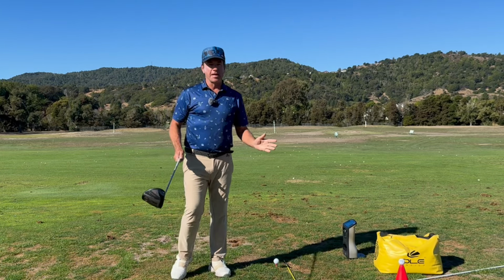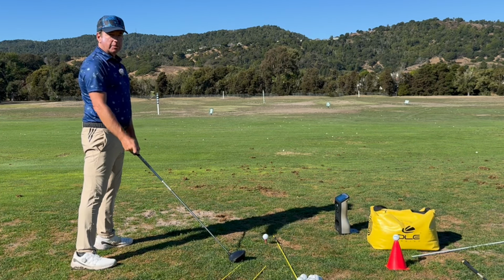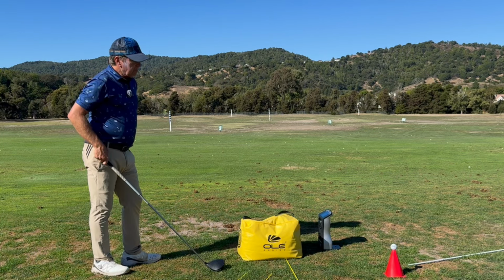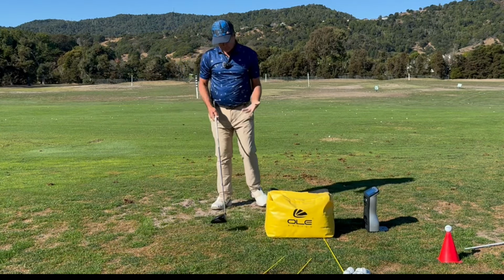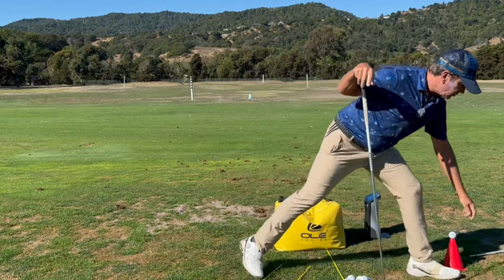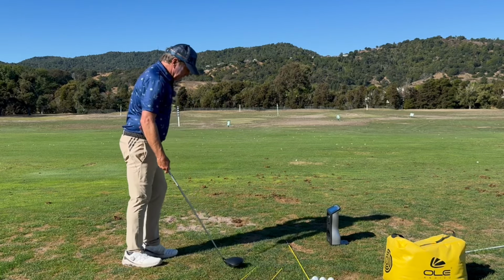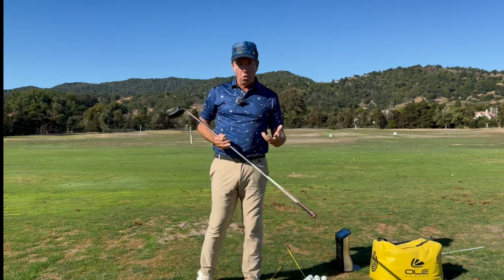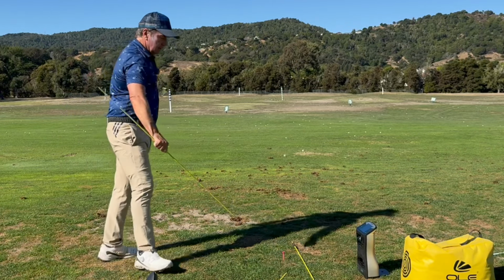TOP 5 DRIVER GOLF KEYS - FOLLOW THESE | SIMPLE!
TOP 5 DRIVER GOLF KEYS - IMPORTANT DO'S & DON'TS!

In this video PGA Golf Professional Paul Gorman gives you 5 BIG simple keys to launch your driver shots!

Here’s the 5 Key Formula you will Learn
To hit long tee shots over and over

The First is to swing from the inside

Second is club Head low in the back swing

Our Third is Trail foot back two inches

The 4th Trail Arm behind the right shoulder

The 5th sling the arms in to the ball with shoulder rotation for Major Lesuge Speed !

🔺👉 Voted PGA Teacher of the Year        NCPGA

….🔺OnLine Lessons Learn Alignments! 🔺

🔺👉 Voted “Golf Magazines” Top 100 Teachers by Region

You will Learn to hit your Tee Shot Long with predicable Ball Flight.

The 1st tee shot is key to your whole golf round.

How to set the stage for a great mindset for your driver

The driver is arguably the most important golf club in your bag and if you can hit your driver long & straight you will lower your golf scores and lower your golf handicap.

If you watch this video till the end and copy these simple tips you will hit your driver longer, straighter and more consistently LOWERING YOUR SCORES!

FREE Famous G Slot Series!